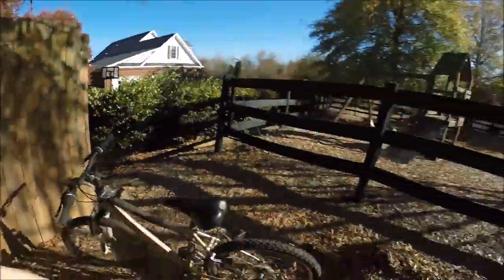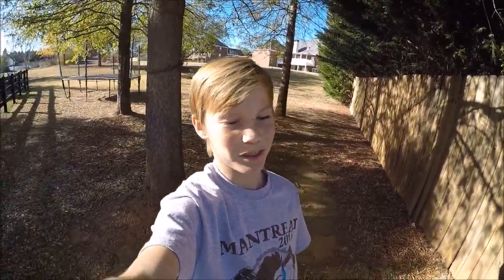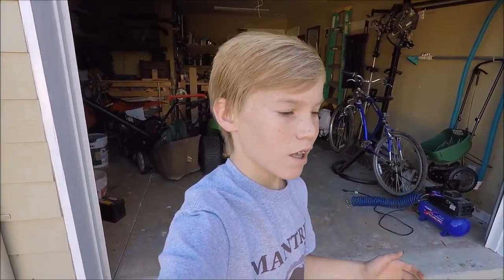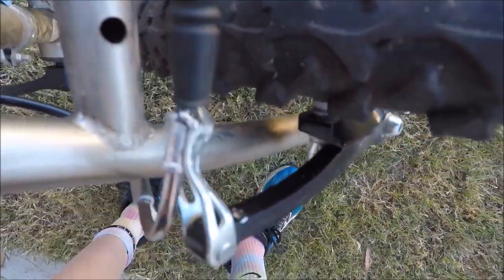I BROKE MY BIKE!!